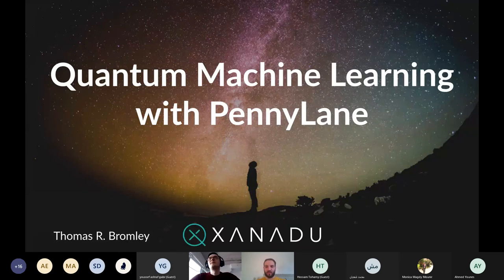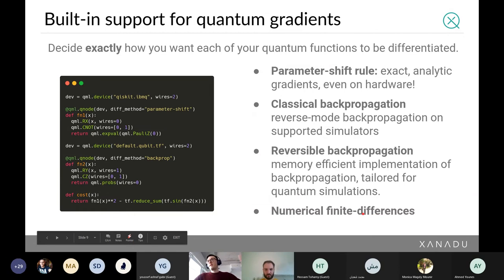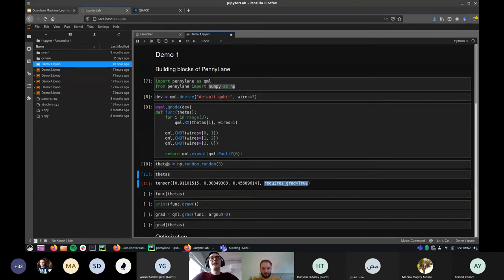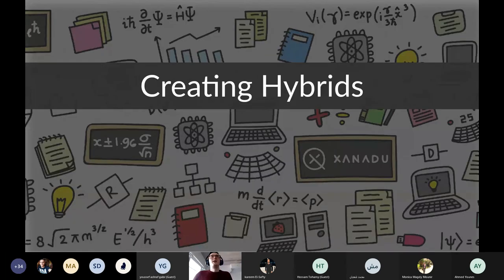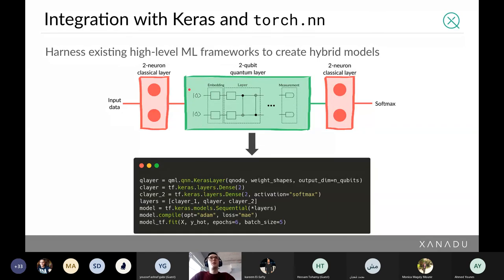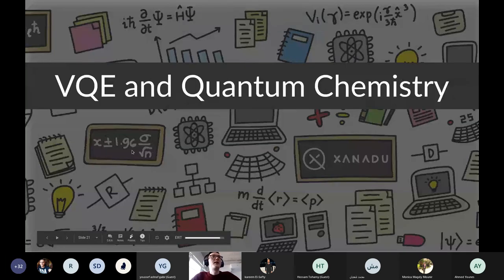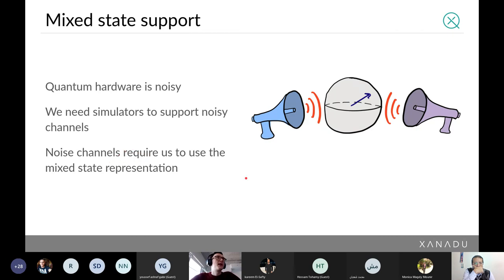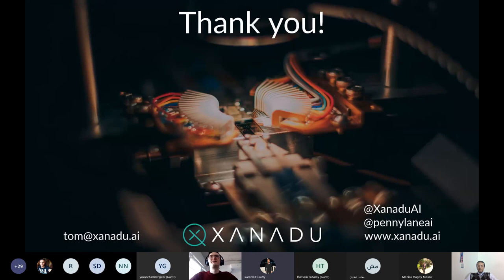Quantum Machine Learning with PennyLane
Alexandria Quantum Computing Winter School 2021
Invited Talks day
Speaker: Dr Thomas Bromley
Title: An Introduction to Quantum Machine Learning with PennyLane
Hosted by: Dr Ahmed Younes & Eng Kareem H. El-Safty